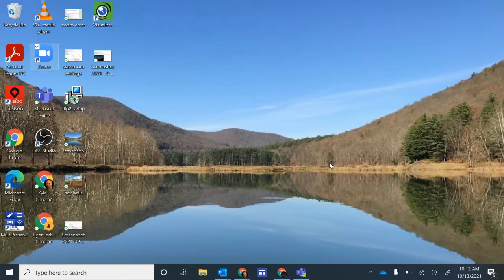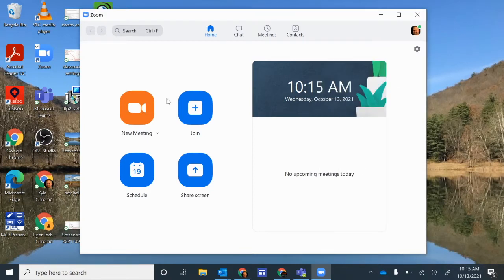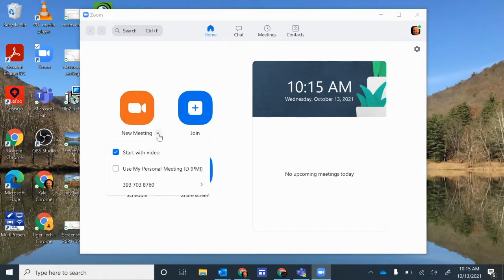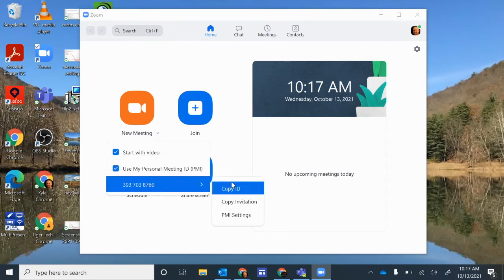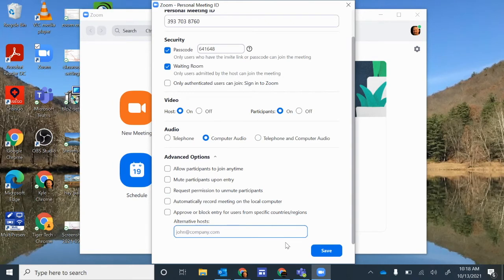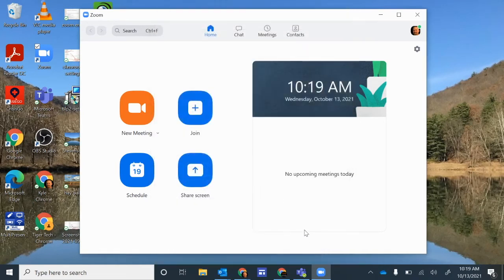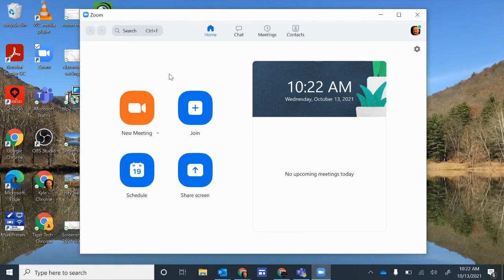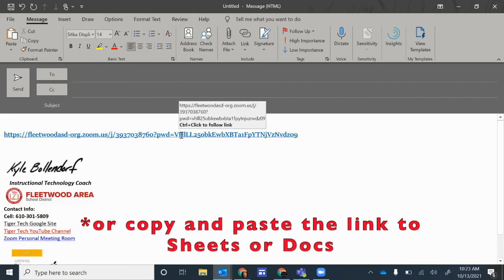How to Set Up an Alternative Host in Zoom for Personal Meeting Room - Tiger Tech Tips 062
How to designate an alternative host for your  personal meeting room in Zoom.